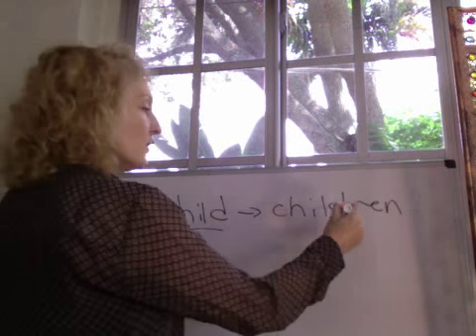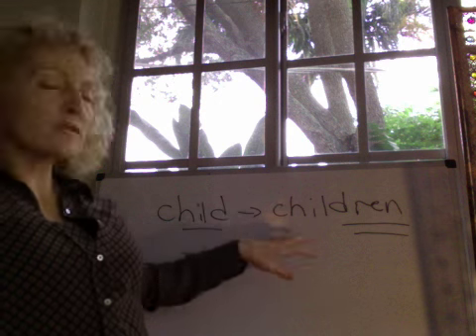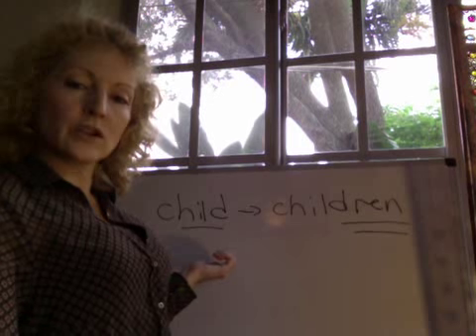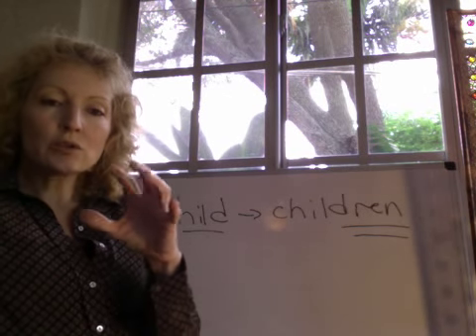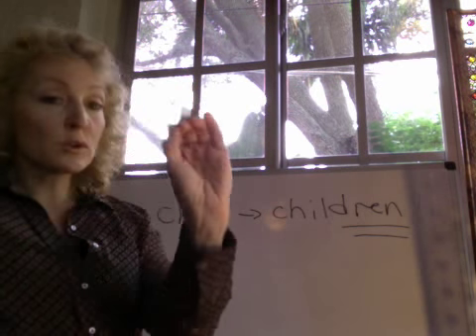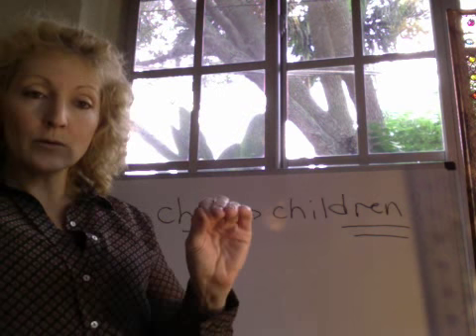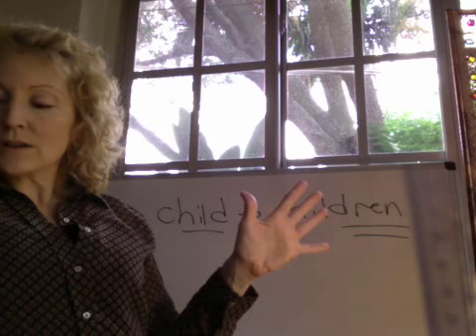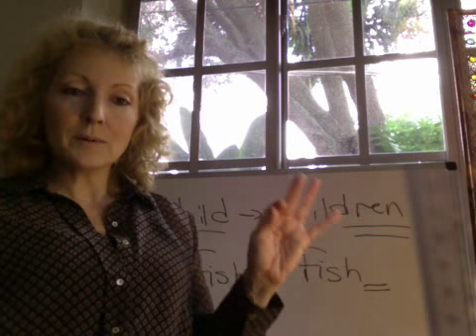Lecture 1 - Syntactic Categories - Part 1